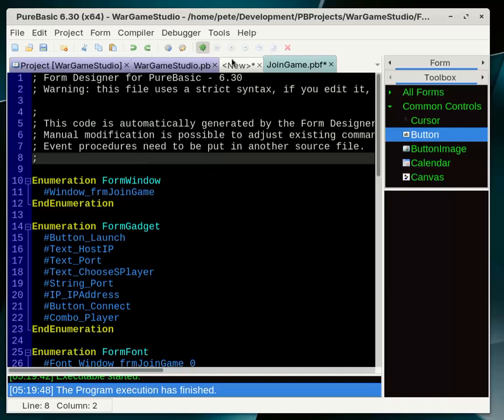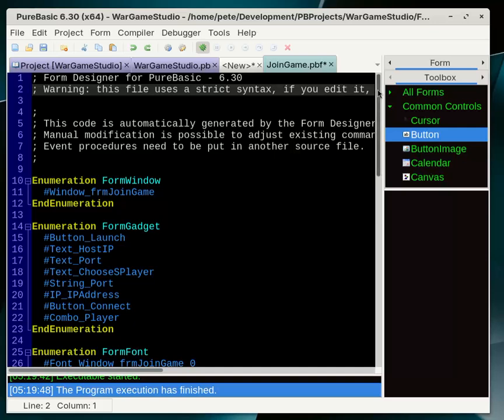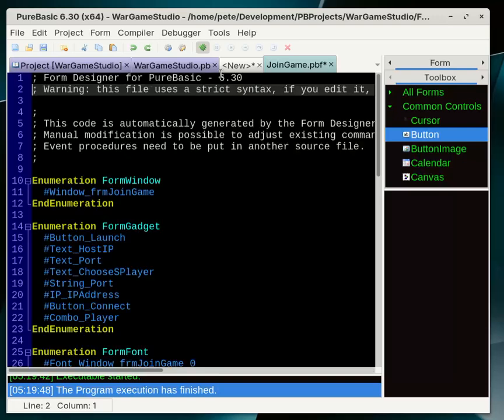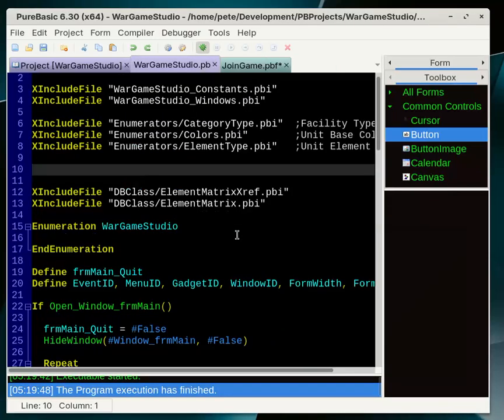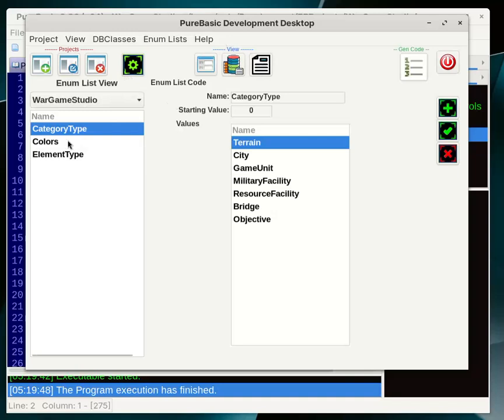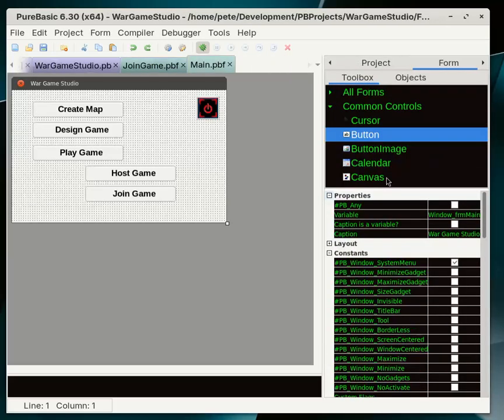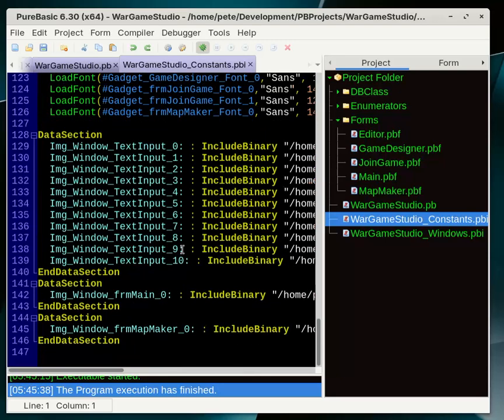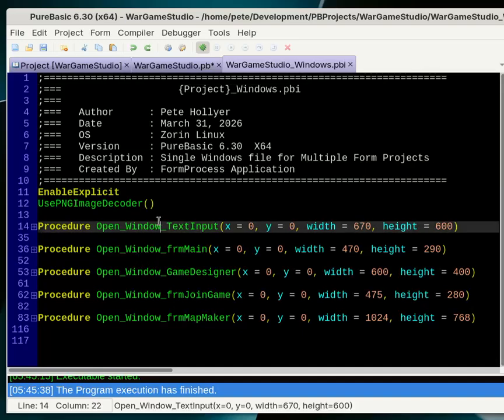PBDesktop 9 Mom warned me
Well, not a lost day--but it was close. I have a safety tip, the warning on the Built in Form Designer ... They Mean It.  I've learned it now.  But Progress WAS made. All Generated code has compiled without issue.